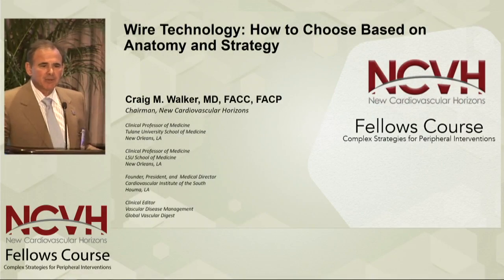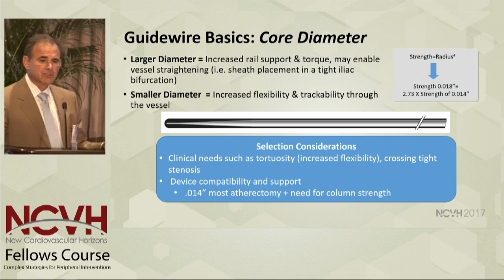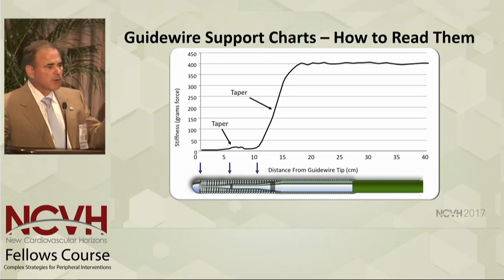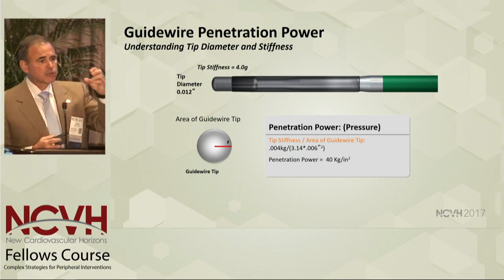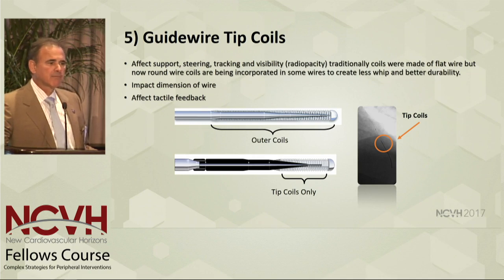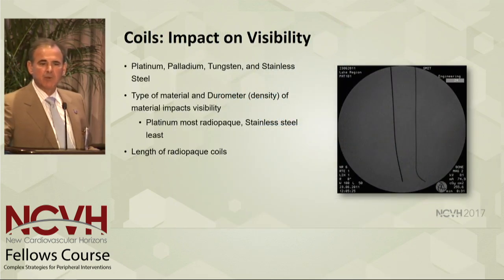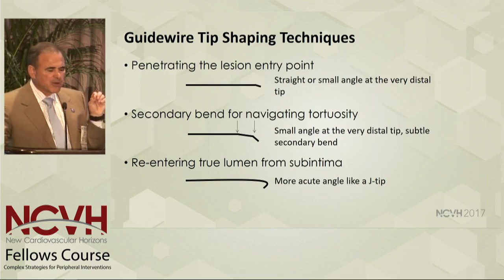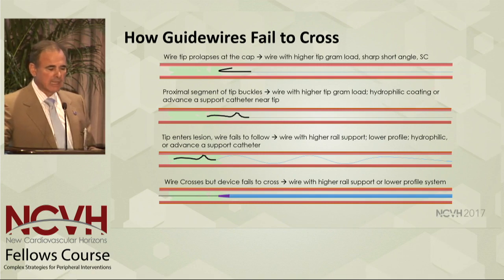Wire Technology: How to Choose Based on Anatomy and Strategy